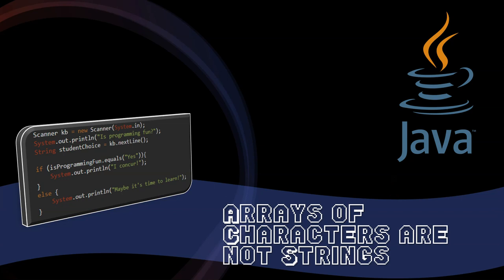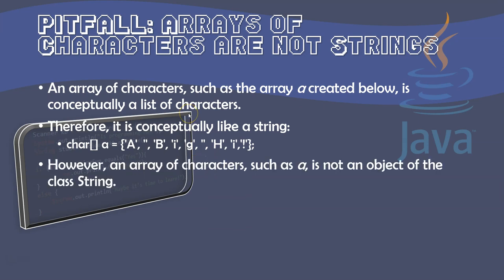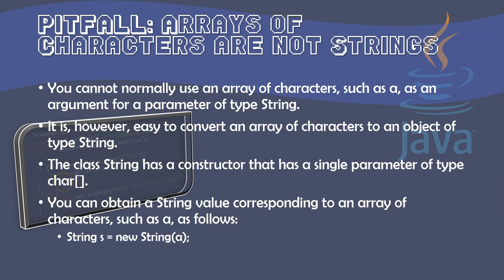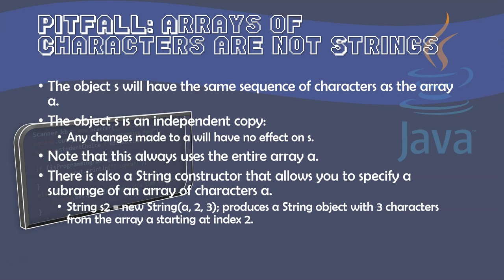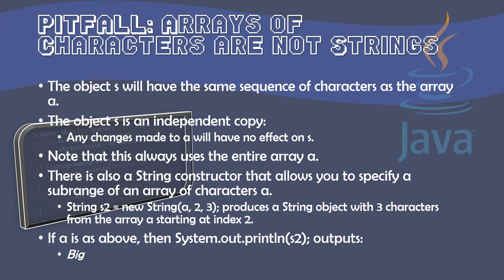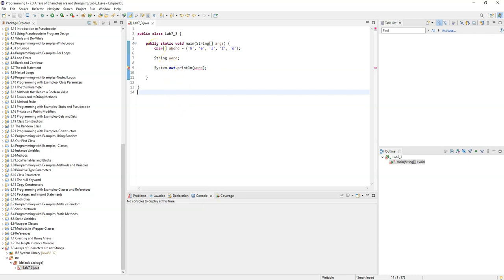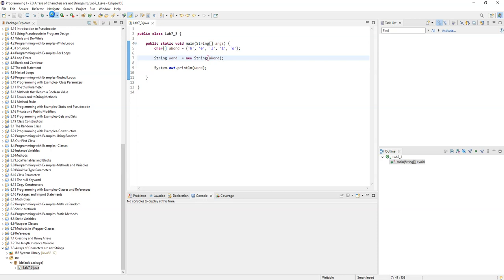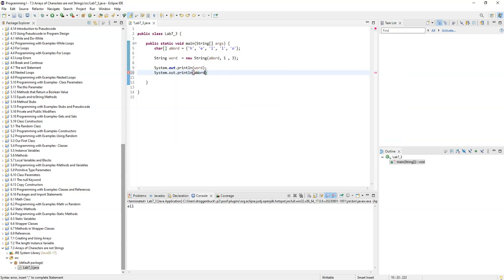7.3 Arrays of Characters are not Strings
Looking at the fallacy of assuming that a char[] array in Java is also a String.